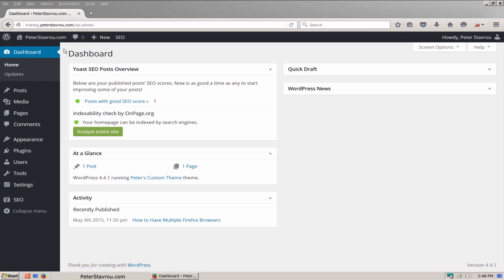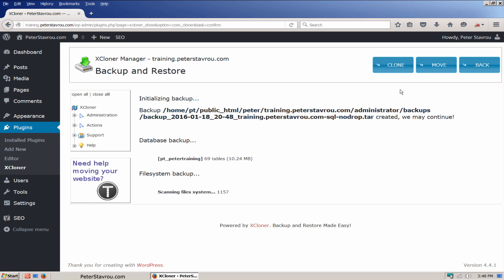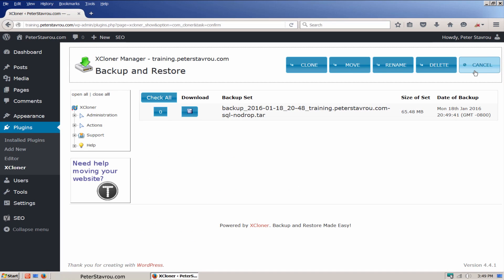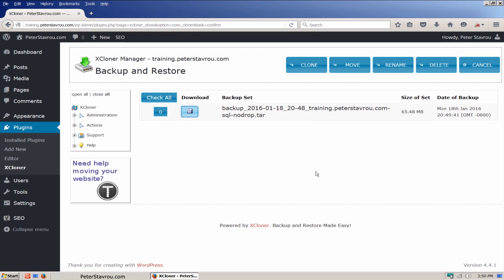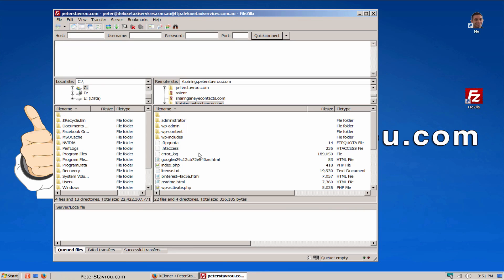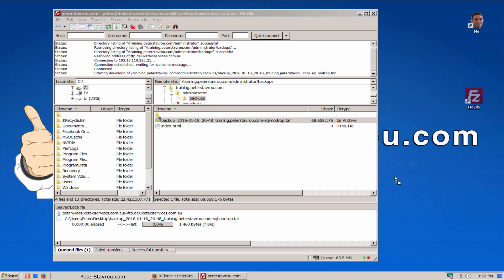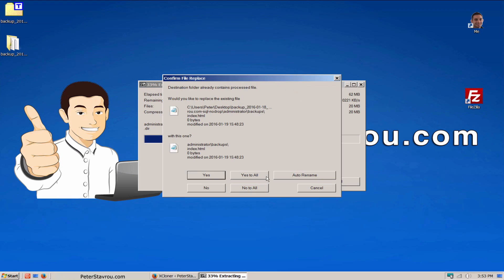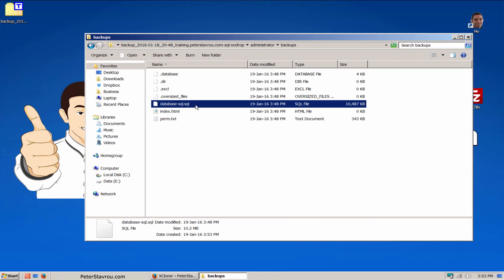How To Backup Your WordPress Site With XCloner - Free!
I can’t even begin to explain how important it is to have a backup of your entire WordPress website (including your database).

I have lost count of how many times people without WordPress backups have contacted me to retrieve specific data that had been deleted or repair a website that had been hacked or infected with nasty malware.

Now most of the time I find a way to resolve their issues, however, what could have been a 5 minute job ends taking hours.
In saying this, please do yourself a massive favor and make full backups of your WordPress site(s) whenever you make any major changes (or even minor ones to be safe).

Why XCLoner?
In my opinion, the best way to backup your entire WordPress website is to use a plugin called XCloner.
The reason why I believe XCloner is the best backup plugin is because it is Free and very easy to use!

XCloner allows you to backup your entire website, including your database to your computer or even directly to a Cloud service. In addition, you can even schedule backups to occur automatically.

Once you have created a full backup of your website you can then restore it within minutes if anything goes wrong.